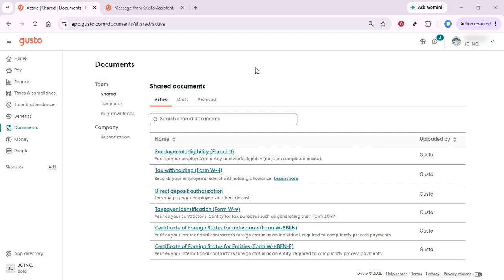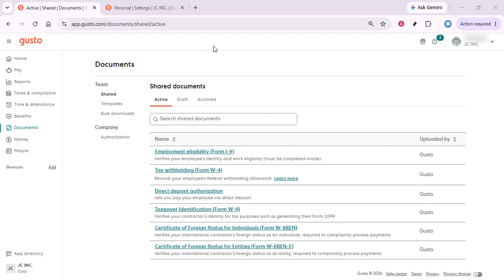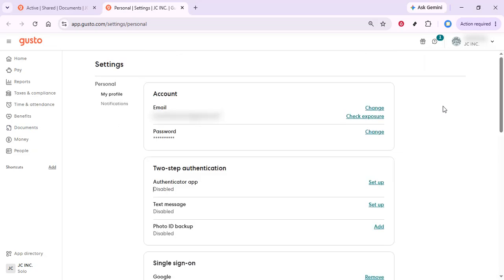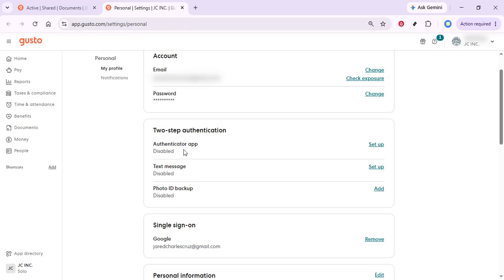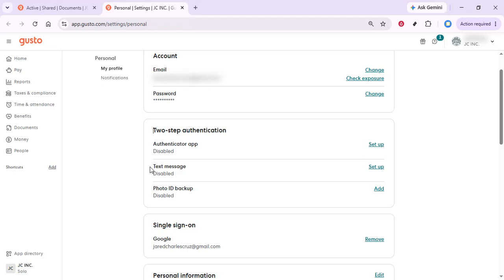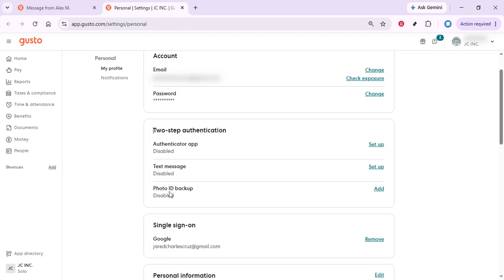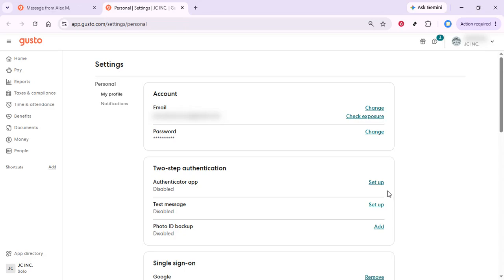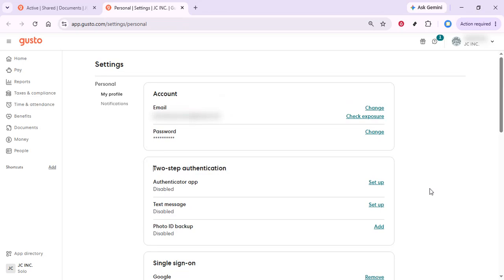How to Enable Two Step Verification in Gusto 2026 (Turn On 2FA)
In this comprehensive video, we will walk you through the process of enabling two-step verification in Gusto, a crucial step in ensuring the security of your account. Knowing how to navigate security features is essential for protecting sensitive information and maintaining peace of mind when using software like Gusto.

By watching this tutorial, you will gain a clear understanding of the step-by-step procedure necessary to activate this important feature. Follow along and secure your Gusto account today!